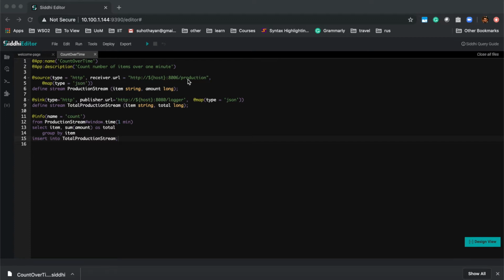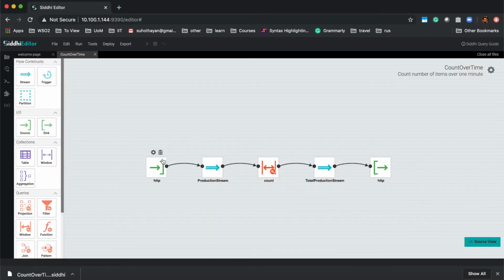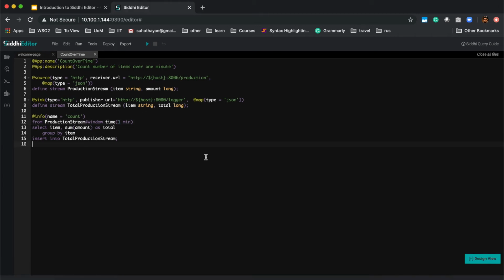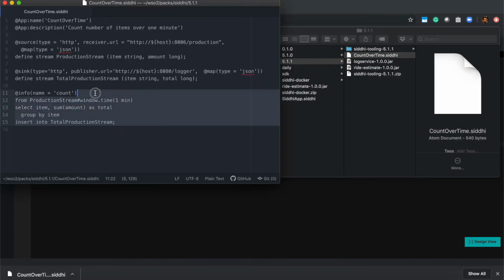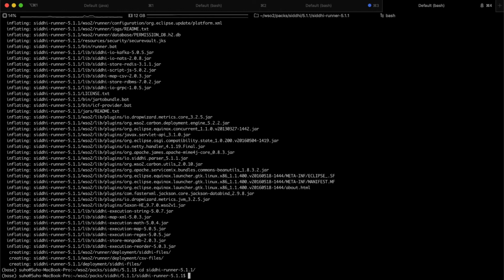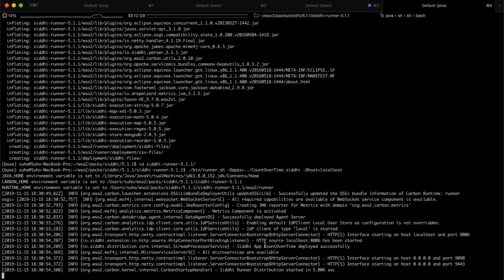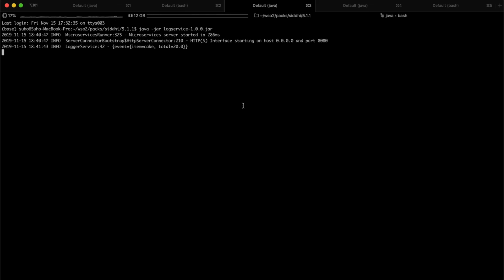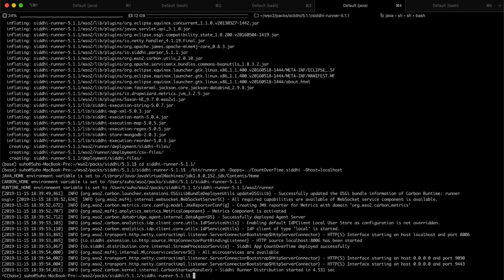Siddhi Apps as Standalone Microservices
Exporting Siddhi App from Siddhi Editor, and running it on VM or BareMetal as a Standalone Microservices while passing environment variables.